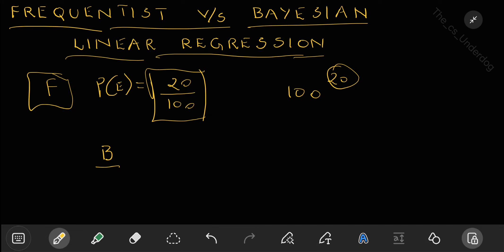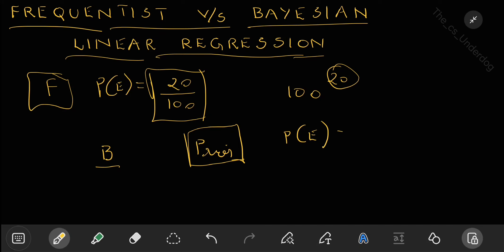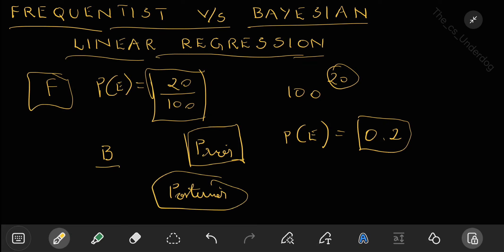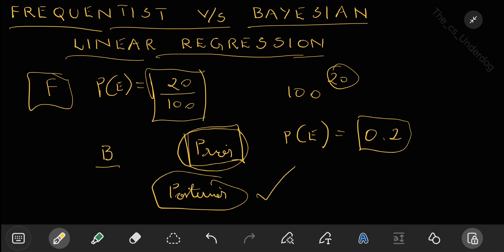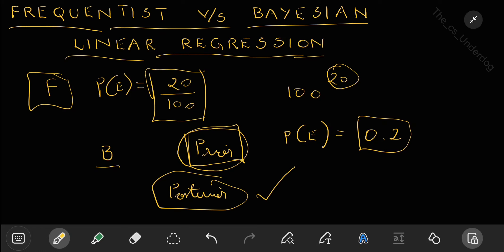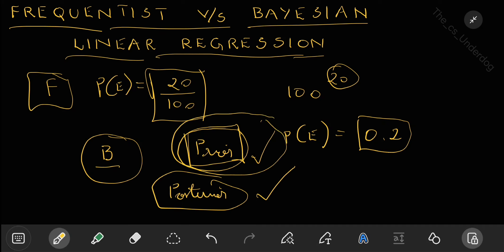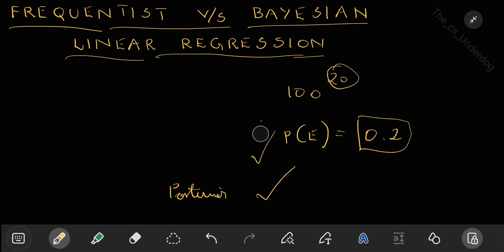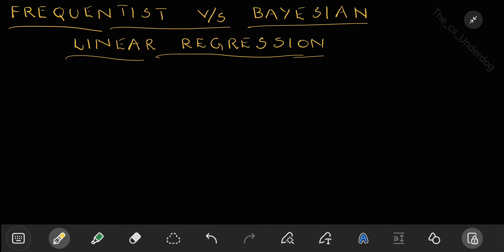Frequentist v/s Bayesian Linear Regression | Machine Learning Lecture 52 | The cs Underdog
This lecture explains the differences between frequetist and Bayesian approach towards linear regression.